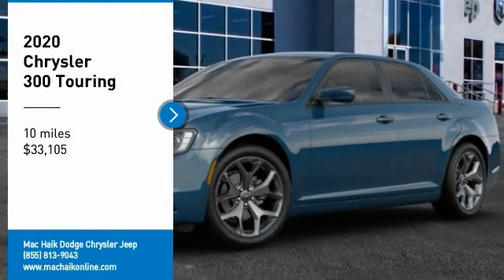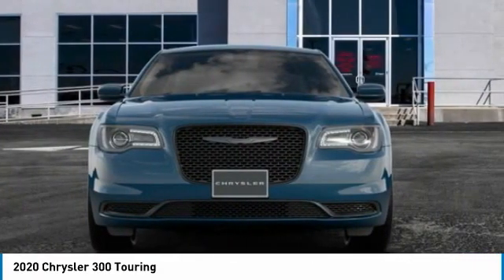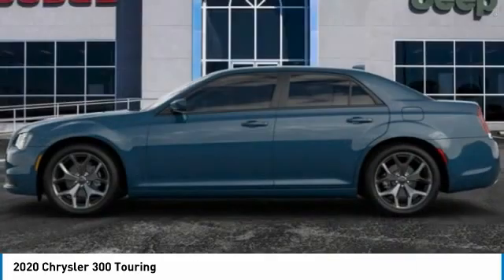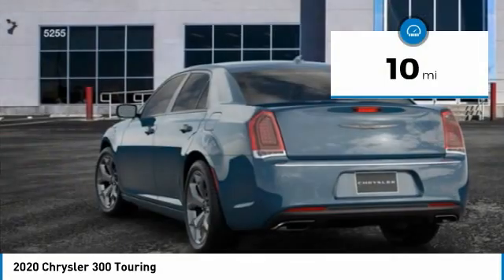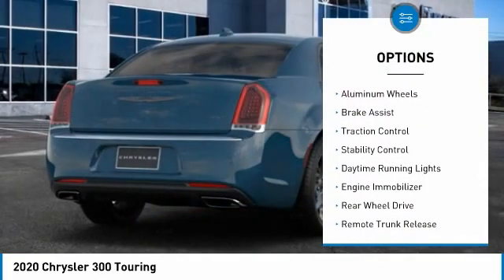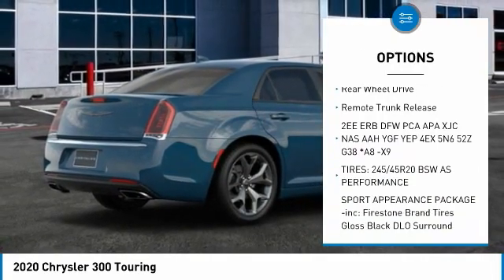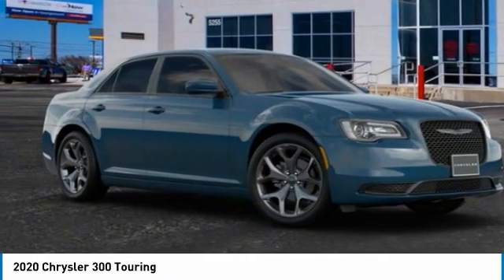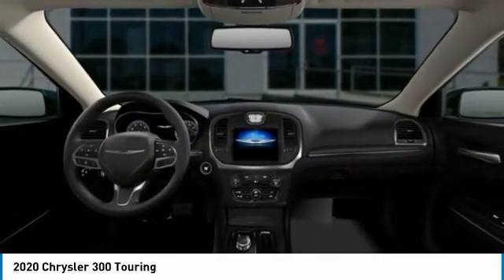2020 Chrysler 300 Austin LH220759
2020 Chrysler 300 Touring

Don't miss this 2020 Chrysler 300. It's equipped with great features. You'll want to take this 4dr car home. Make a great choice today.